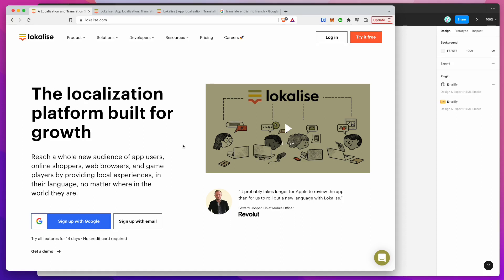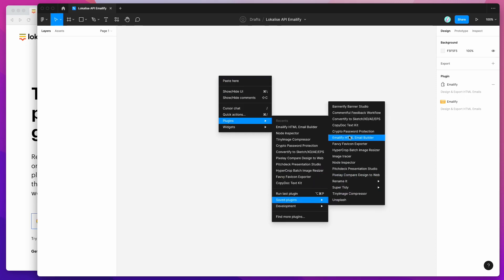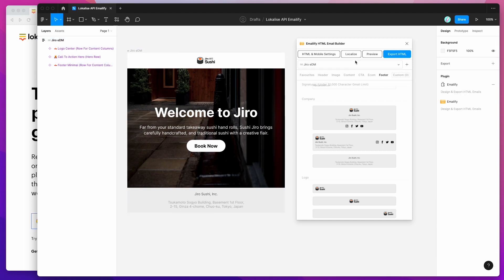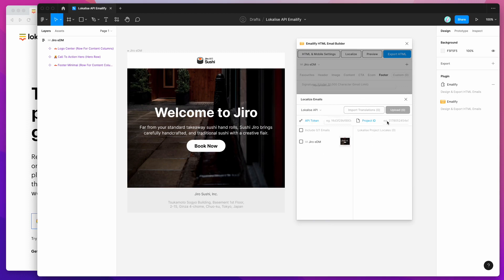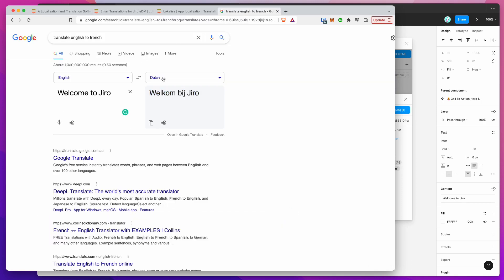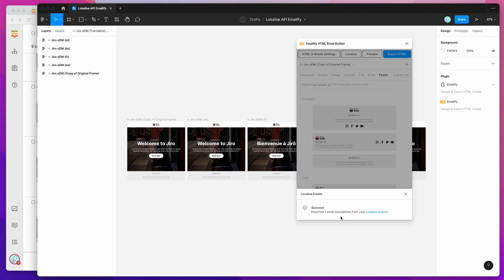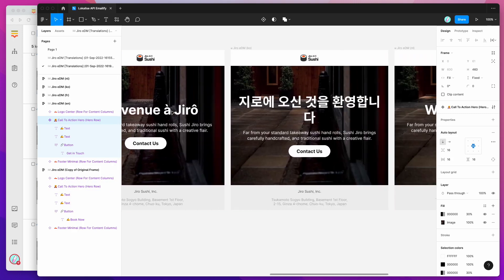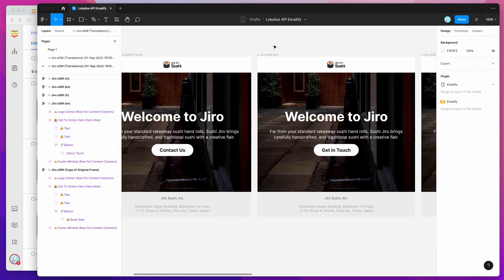Figma Tutorial: Translate email designs in Figma with the Lokalise API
This video tutorial is a complete step-by-step guide showing you how to translate HTML email designs with the Lokalise API and Figma by using the Emailify plugin